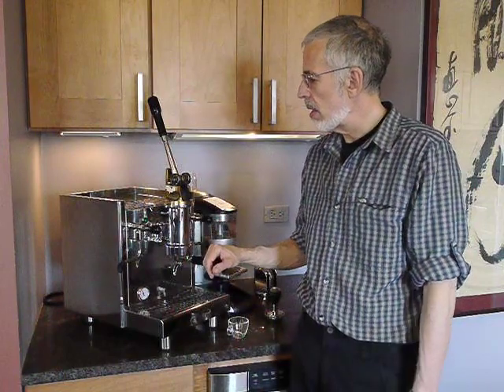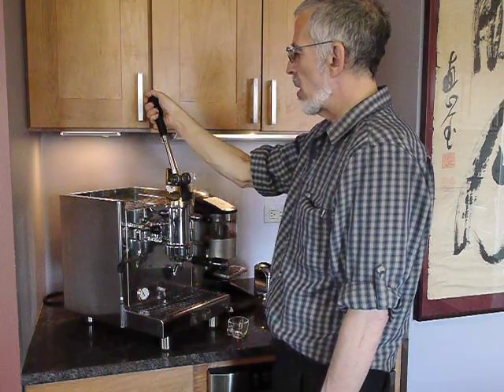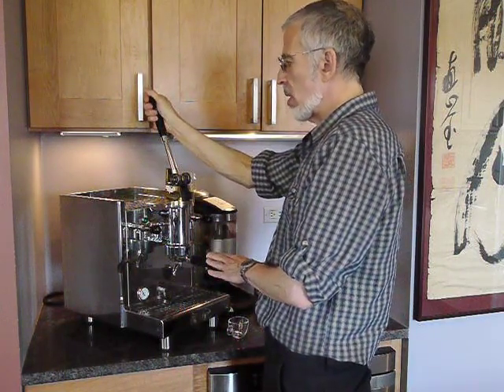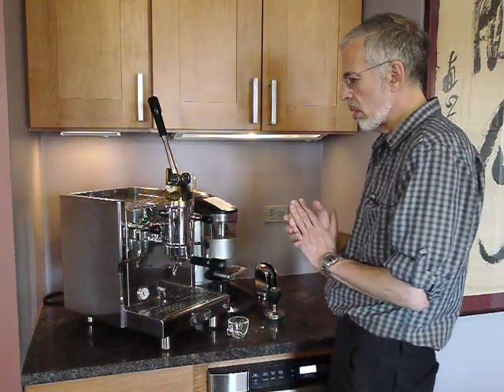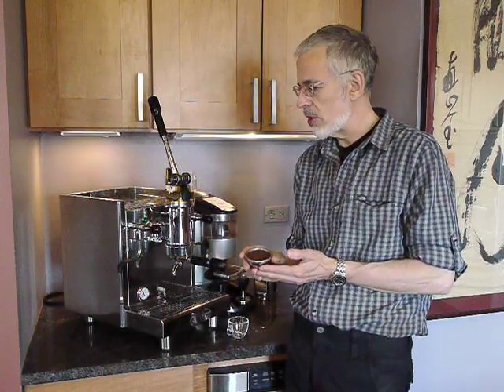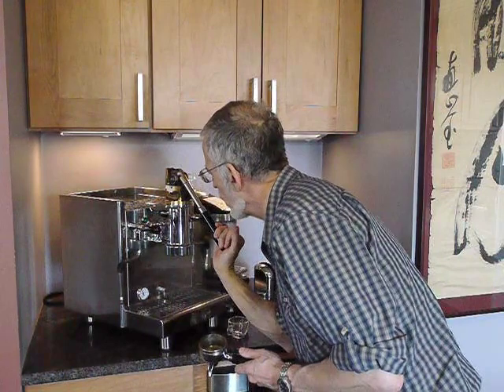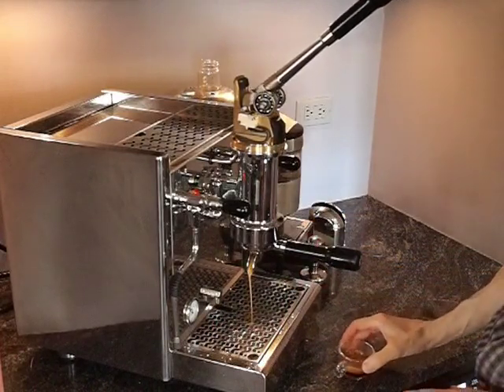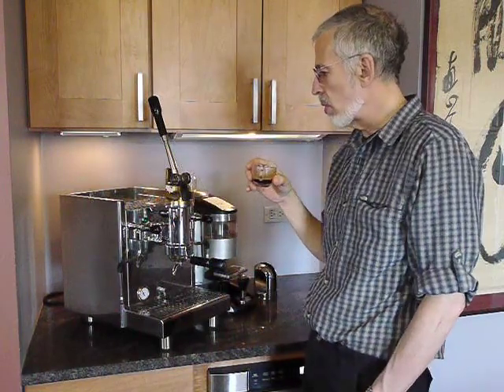Strega Who Should Buy.avi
Part of the Home Barista review.

Despite the design tweaks to make it a semi-commercial machine, the Strega lever still requires muscular effort, it is not counter friendly, and it is slower for continuous shots than a pump machine. However the combination of a lever and nine bar pump gives a wide range of pressure profiling capabilities. This permits making brilliant espresso from coffees, including the Esmeralda Geisha, that cannot be used on pump machines.